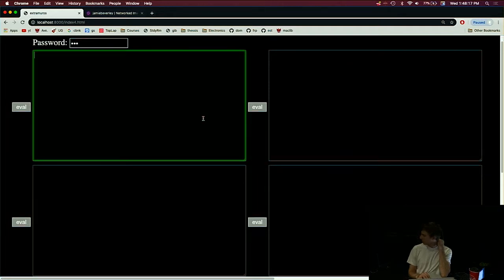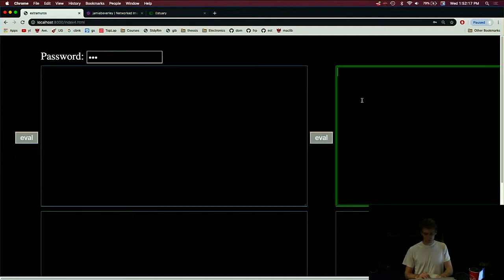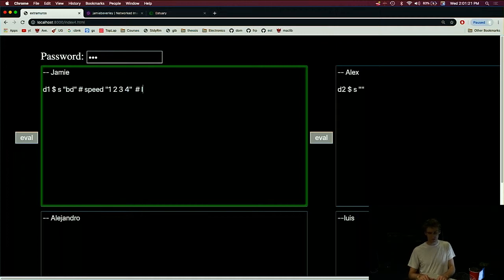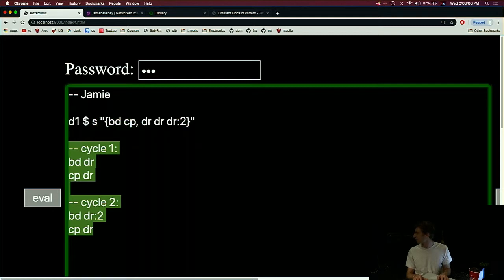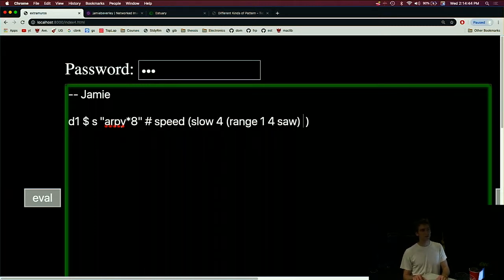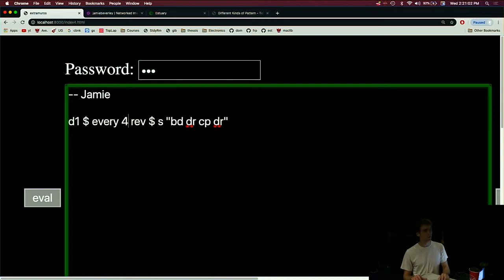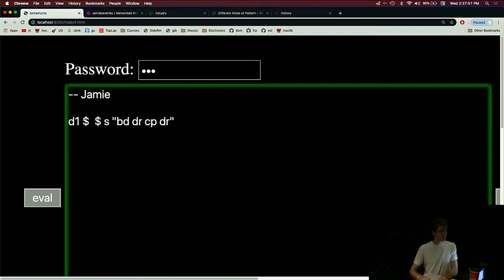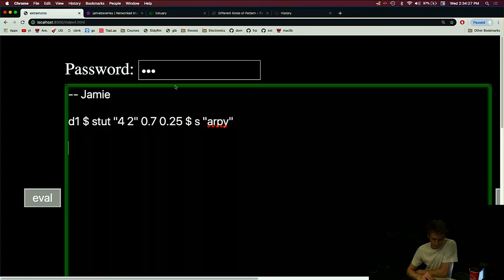NIL Live Coding Intensive 2019: More TidalCycles workshop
TidalCycles workshop by Jamie Beverley. Archived from the livestream of the 2019 Live Coding Intensive in the Networked Imagination Laboratory, McMaster University